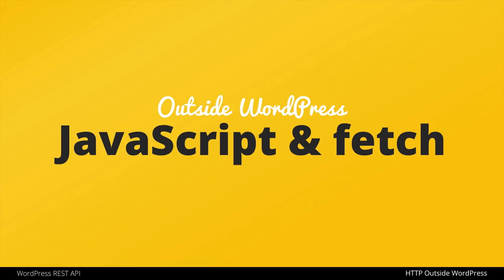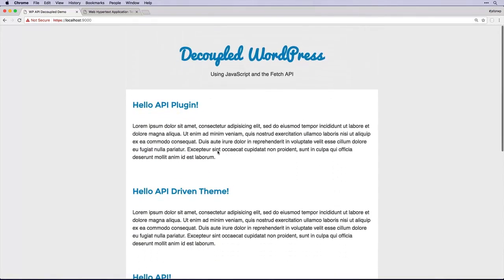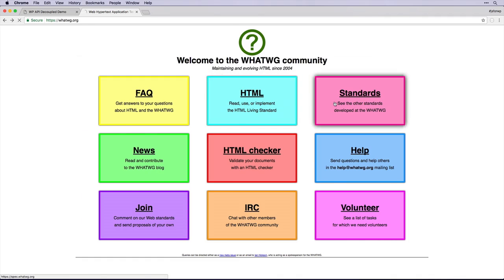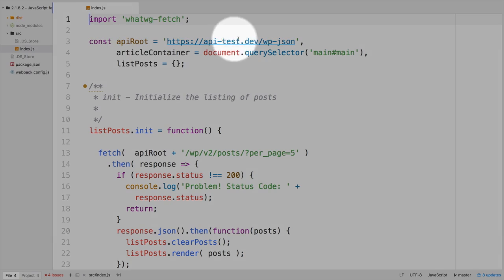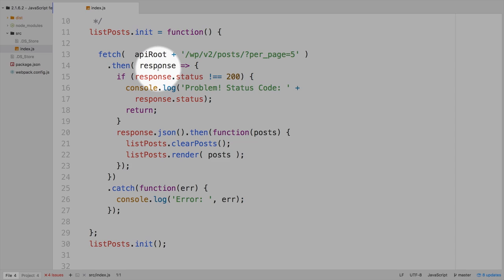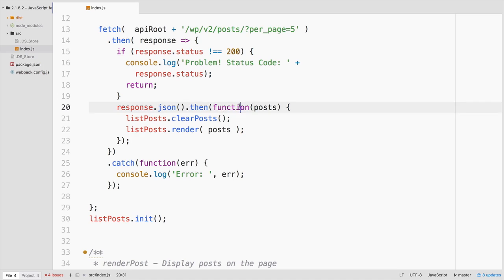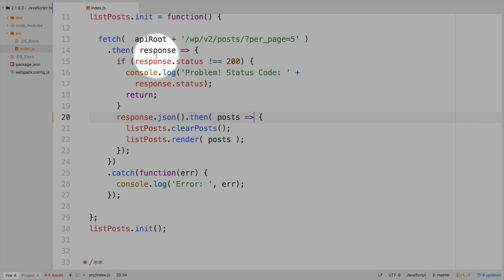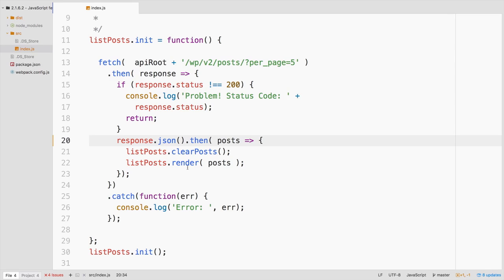Decoupled WordPress with Vanilla JavaScript and Fetch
This video is an excerpt from the JavaScript for WordPress Master Course.  In this lesson we look at how to make decoupled HTTP calls to the WordPress REST API using native JavaScript and the fetch API along with webpack to handle polyfill imports.